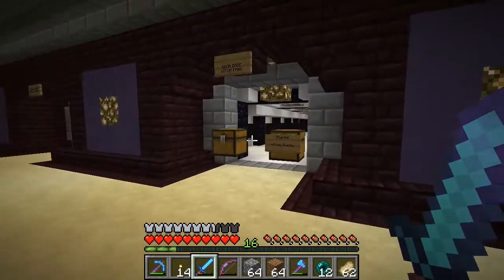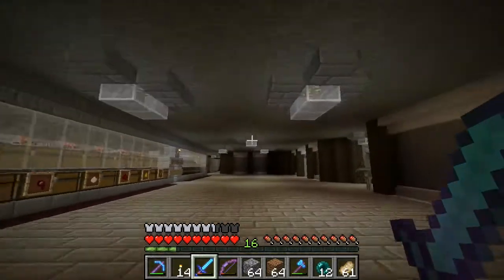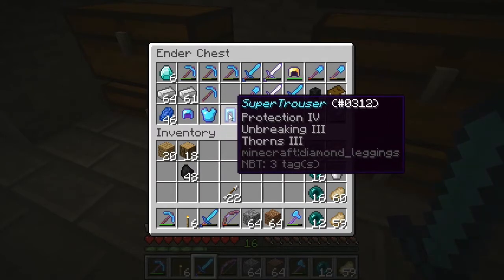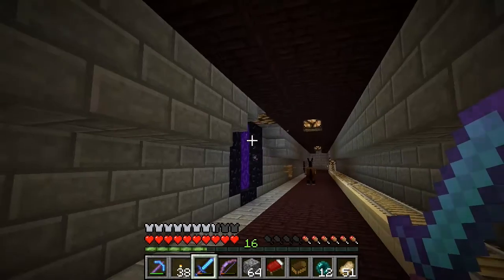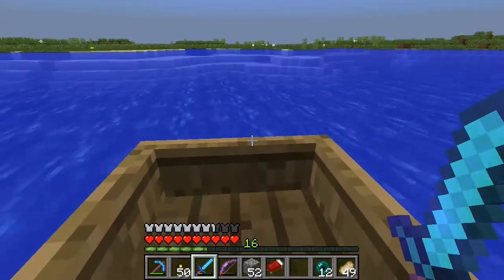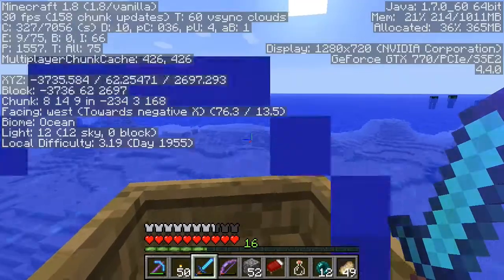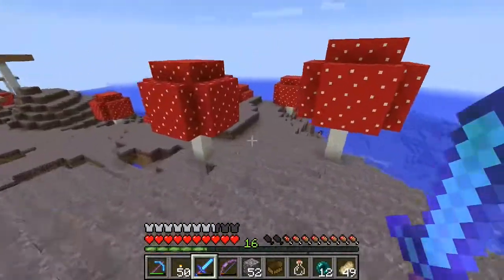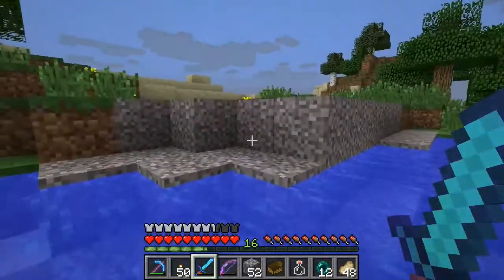Minecraft BlocLIST SMP Ep31 - 1.8 Finally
BlocLIST is a whitelist SMP Minecraft server full of friends.